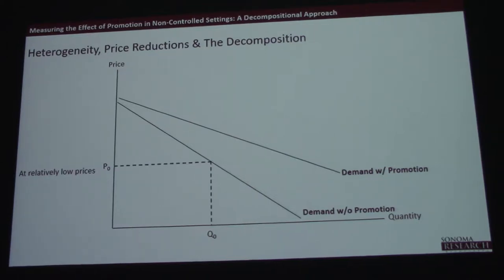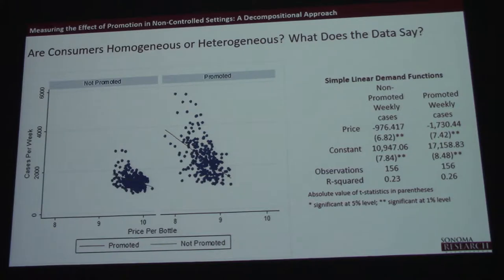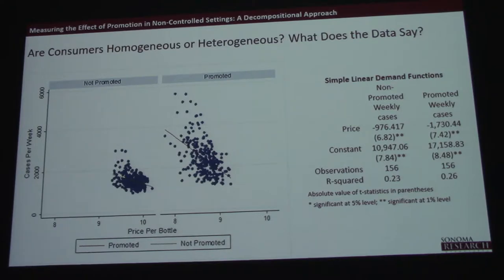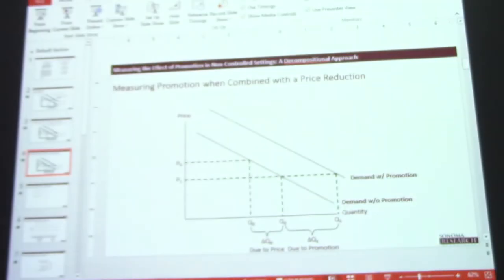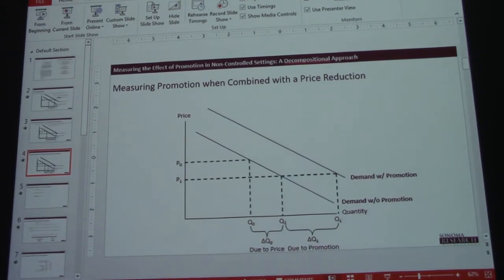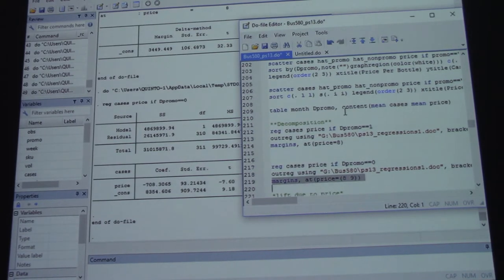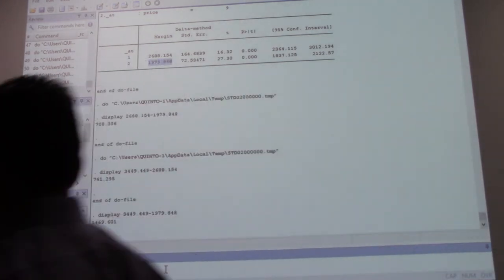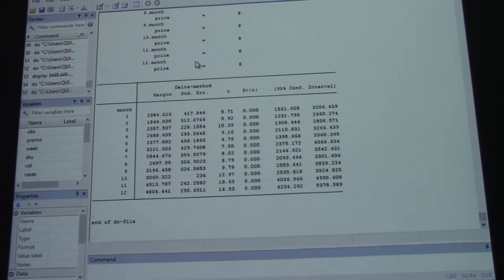BUS 580 Lecture 05/10/17 Part 2